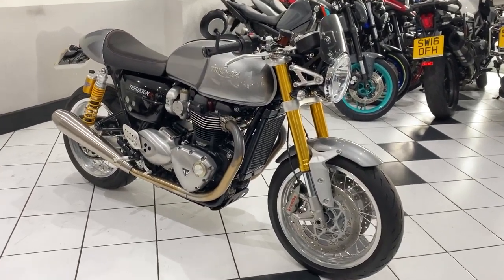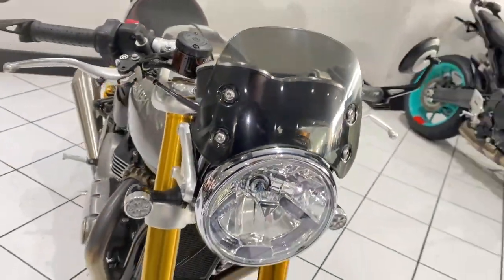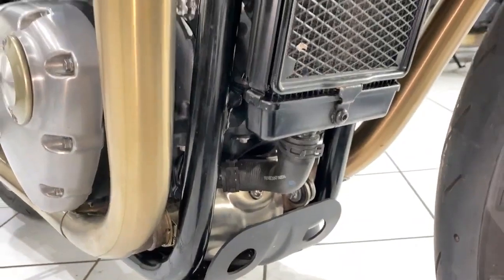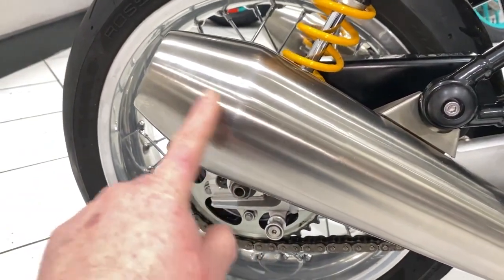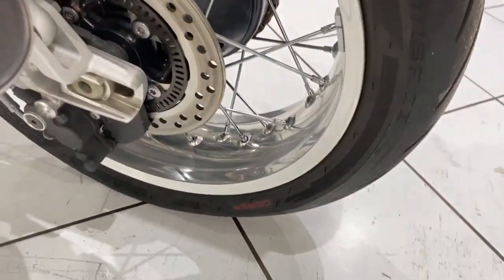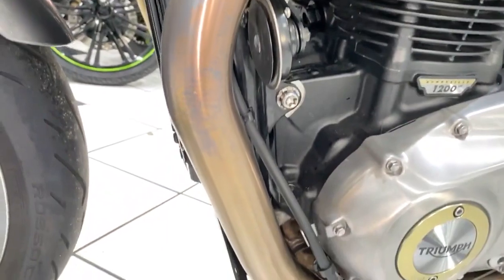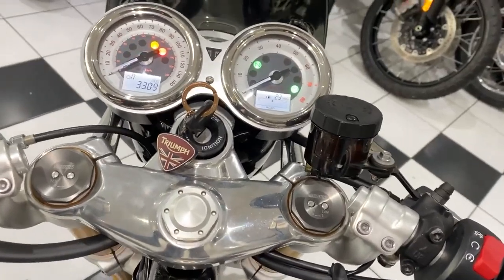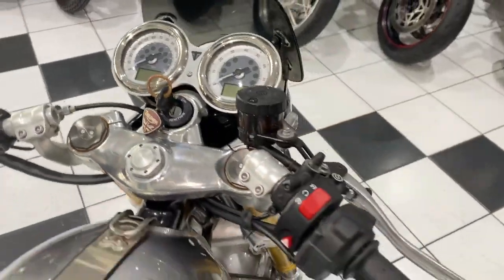2016 Triumph Thruxton R - Stunning bike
0:00 Intro
0:24 Extras
0:44 Condition
3:44 Startup
4:27 Interested?